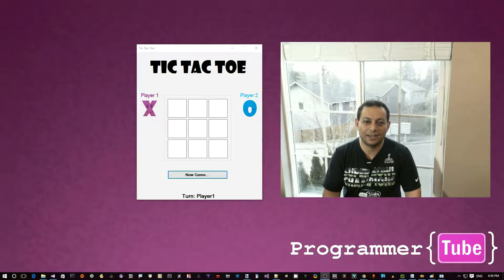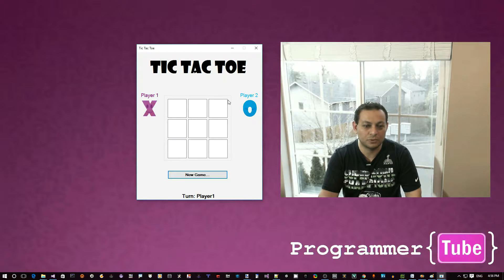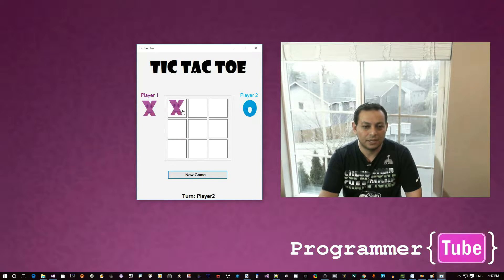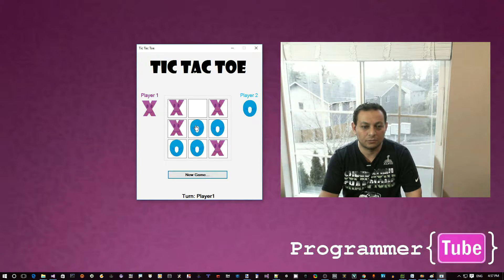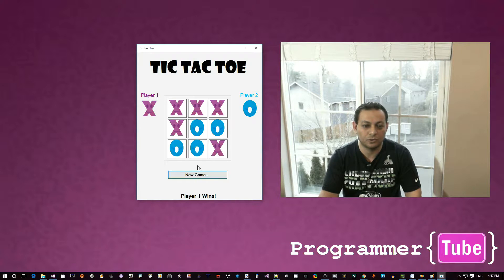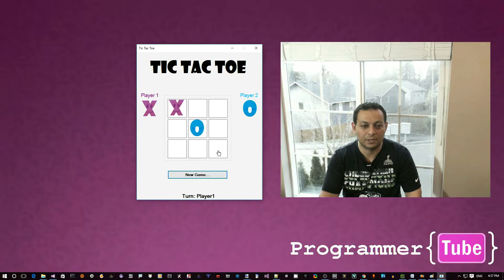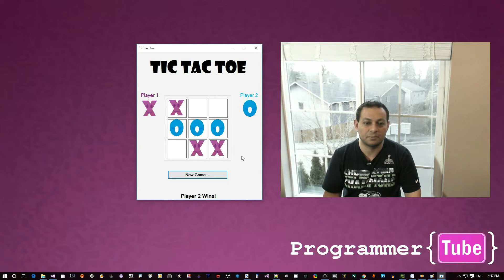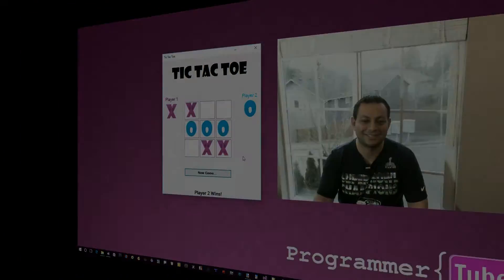Let's build Tic-Tac-Toe using C# and WinFroms!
In this video series, we're going to build Tic-Tac-Toe Game using Winforms in C# and Visual Studio. The full course can be found on Udemy